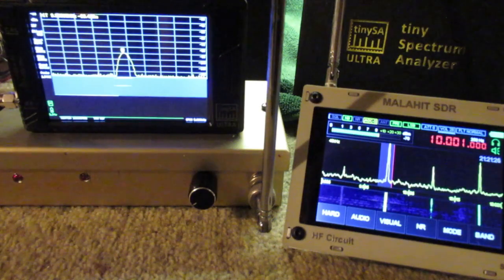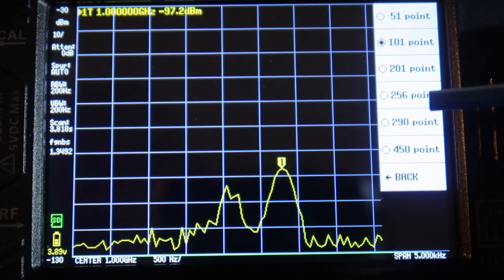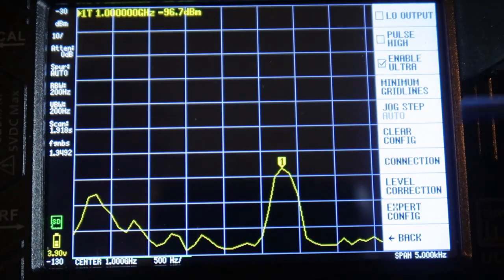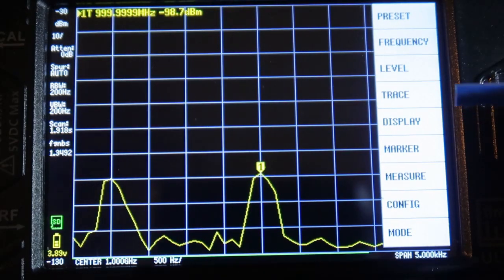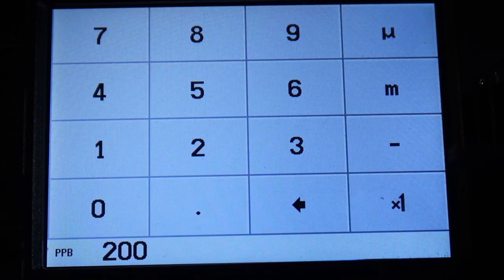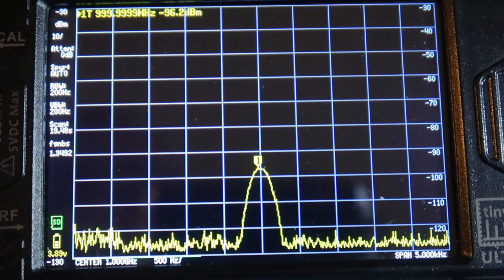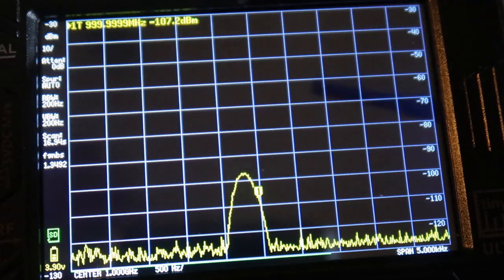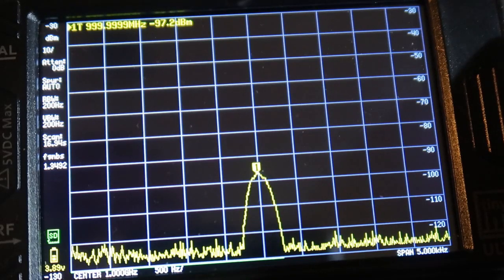tinysa ULTRA frequency correction at 1 gHz with a GPSDO harmonic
One more tinysa ultra video adding to the collection.
here we adjust the frequency of the ULTRA on a harmonic of my GPSDO's
10 mhz square wave output, merry christmas and i hope you all get yours soon.